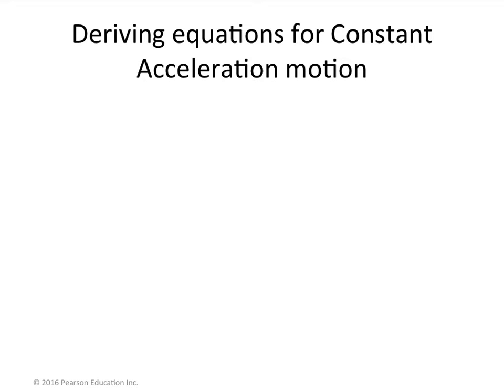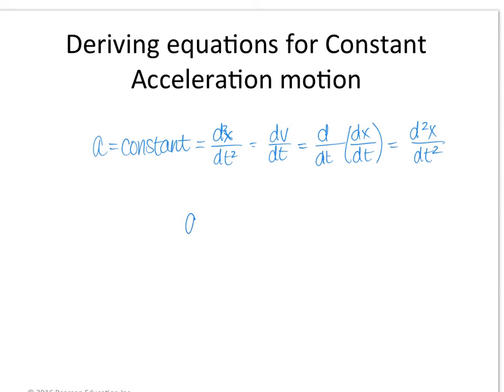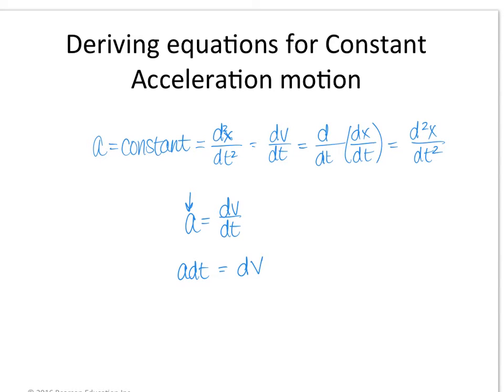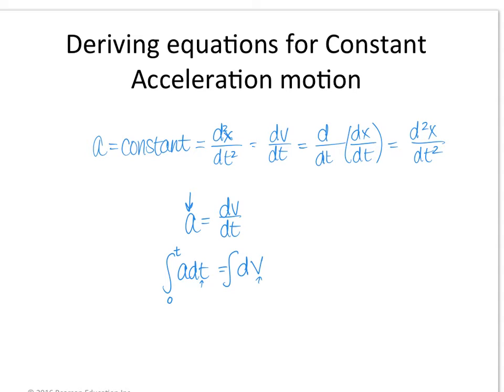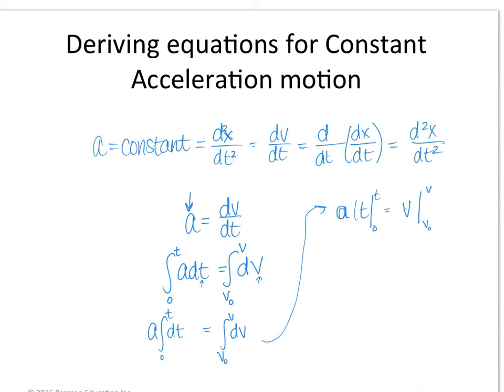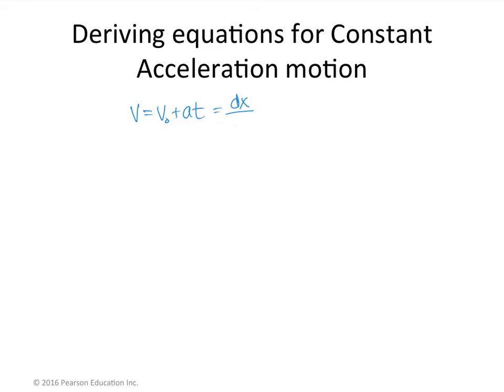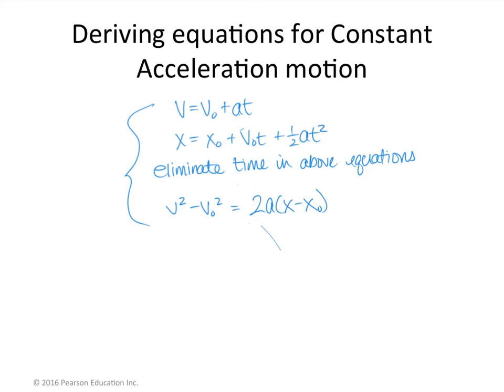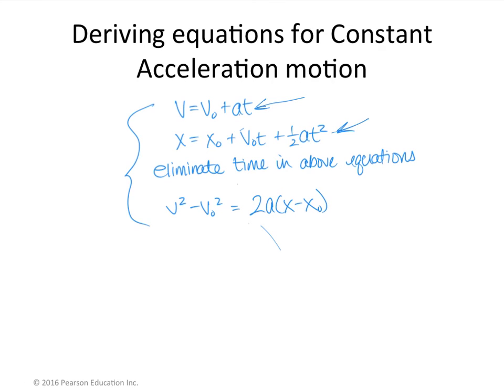Day 2 PreLecture Video